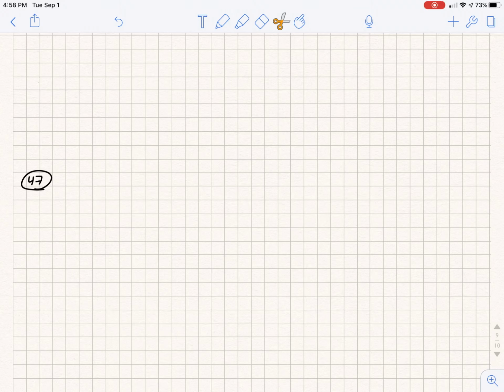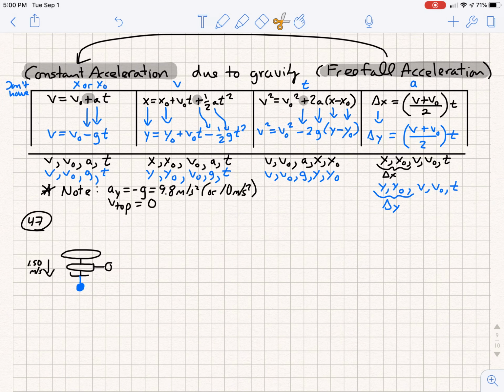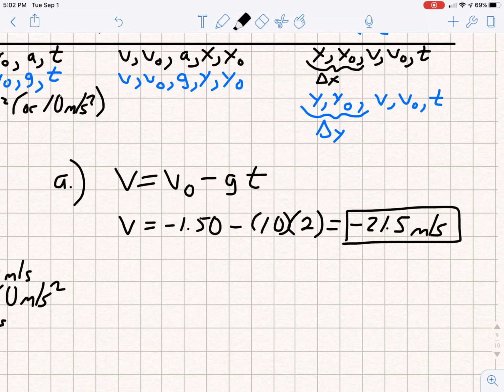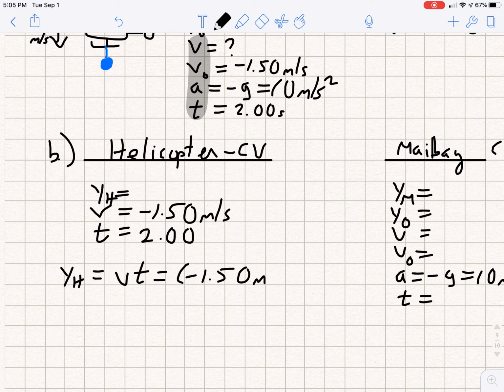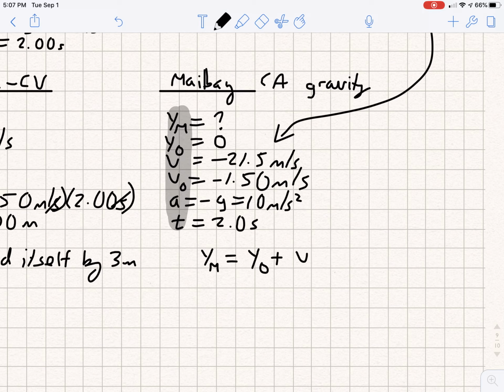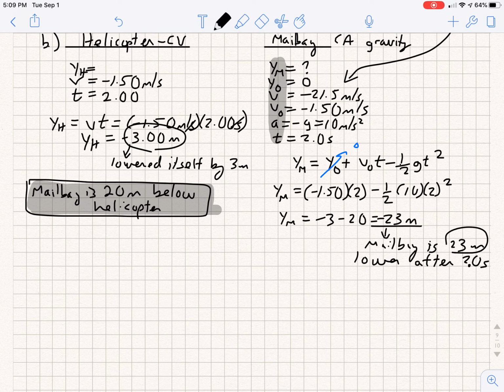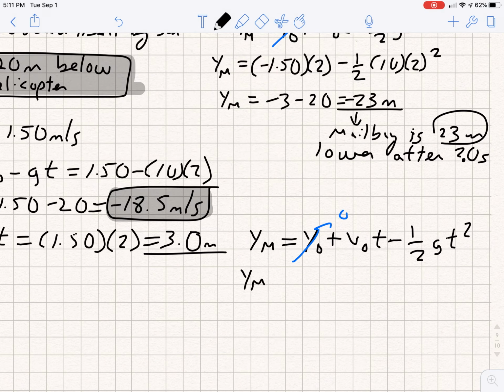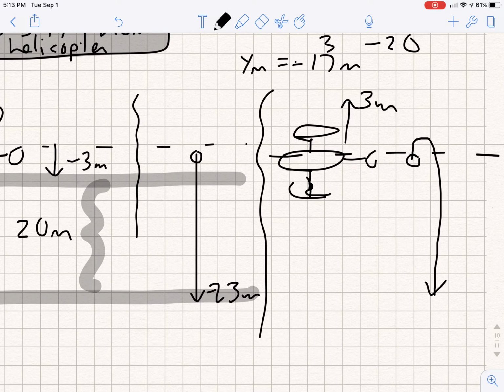Kinematics Practice Problem Set #47